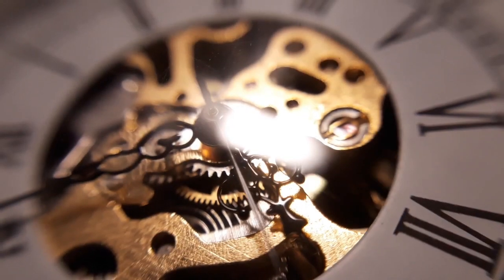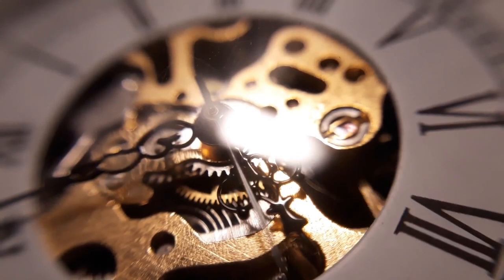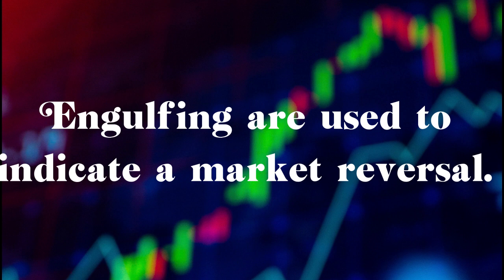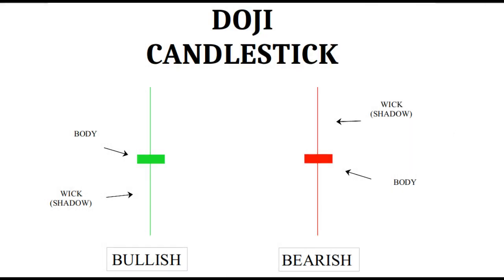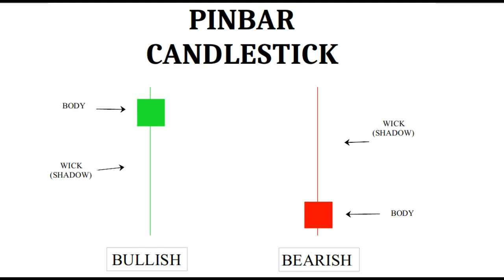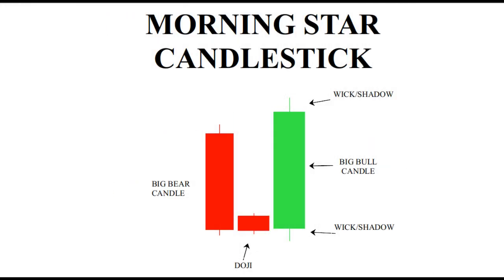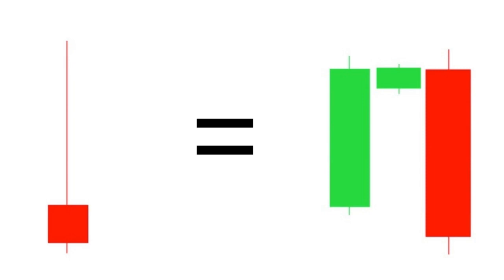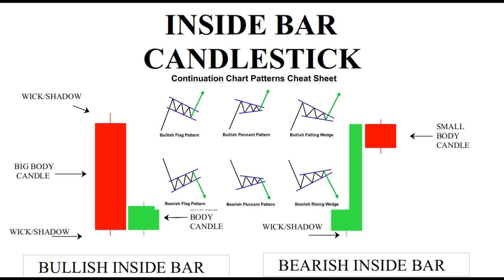Essential Candlesticks Patterns in Forex: Know How to Use Them to Make Money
Forget all those bulky candlesticks you have heard and meant to keep in your head because they are all trash. In this video, you’re going to know the 7 types of candlesticks you really need to make it in trading (Forex trading, crypto currency trading, stock market, etc). Incase y’all don’t know me, I’m Divinee (Also known as CryptoBoy Pat on YouTube). I’m a cryptocurrency investor and a crypto currency and forex day trader.
In this video, I talked about the candle stick which you really need to make it big in this game called trading.
PLEASE NOTE THAT THIS VIDEO IS ALSO FOR BEGINNERS BECAUSE IT IS WELL BROKEN DOWN!!.